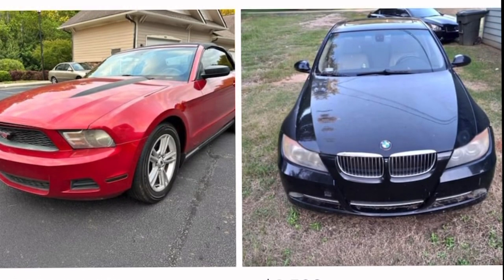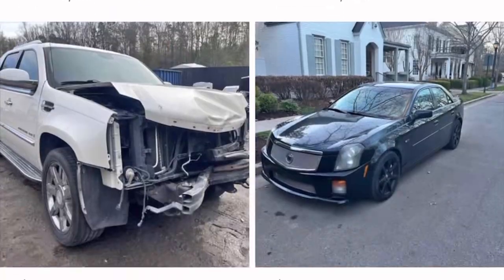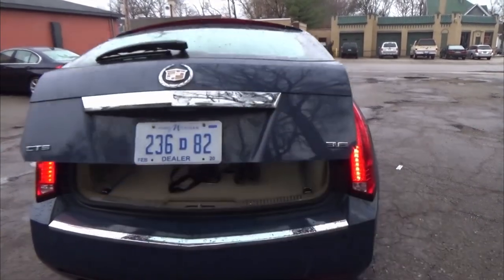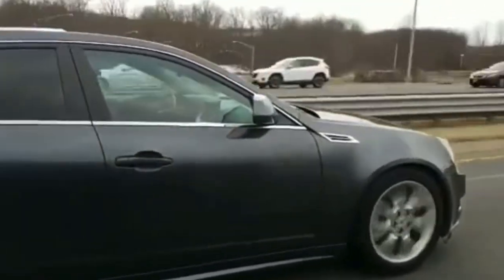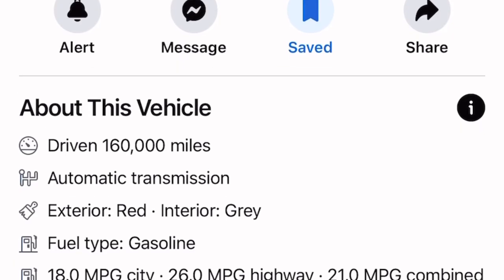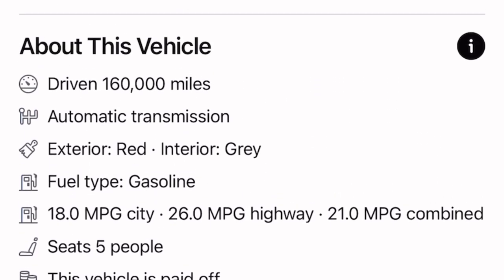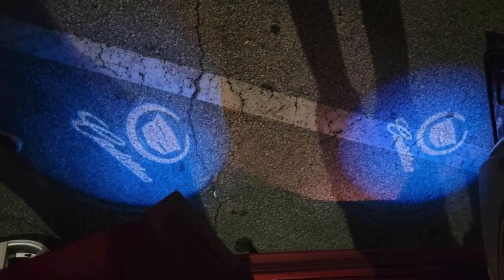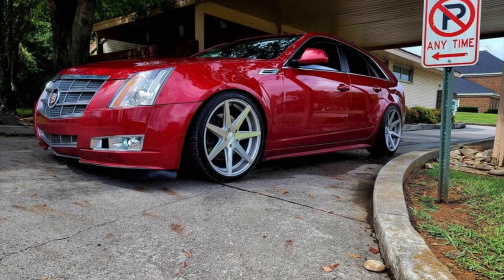Modded CTS Station wagon selling for this!!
I hope y’all enjoy something new and to share drop comments down below about this bad boy.
Follow Instagram:auto3garage for more insights let’s grow 🙏🏽🔥